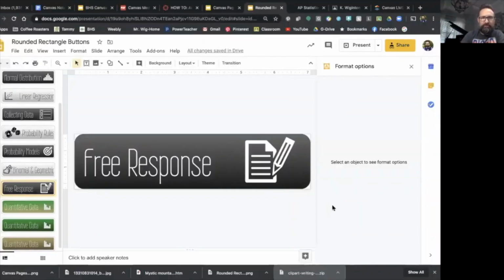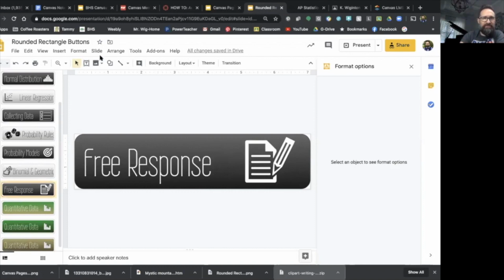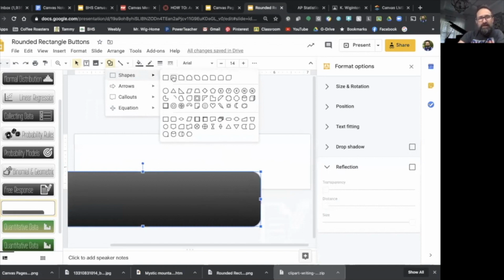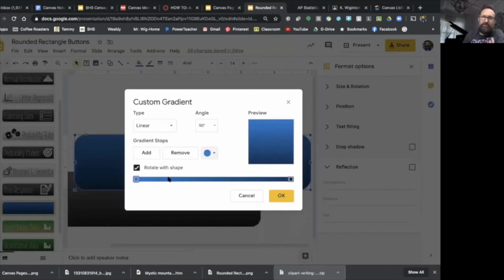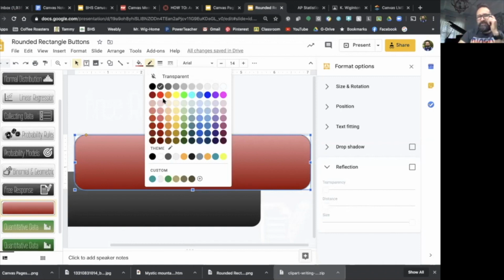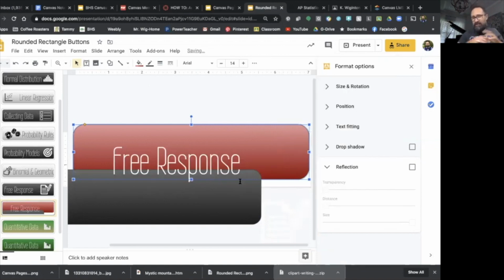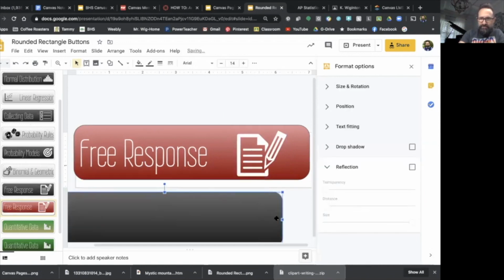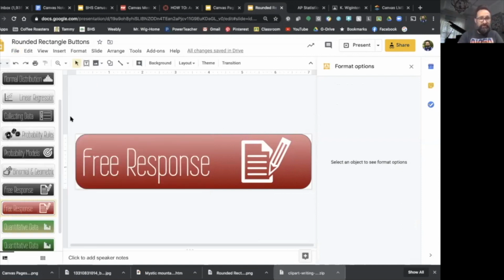Canvas: Custom Buttons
This video is about how to use Google Slides to create custom buttons or banners.